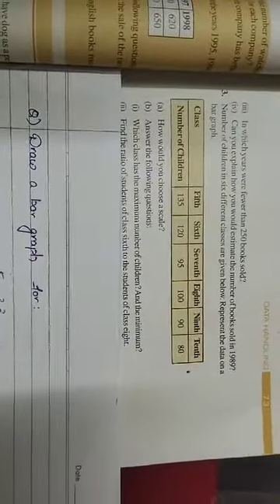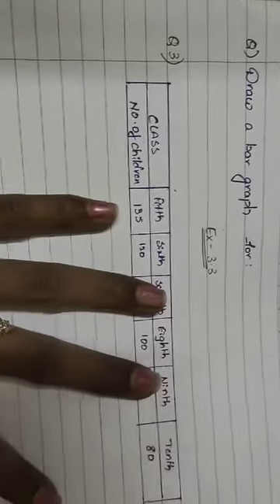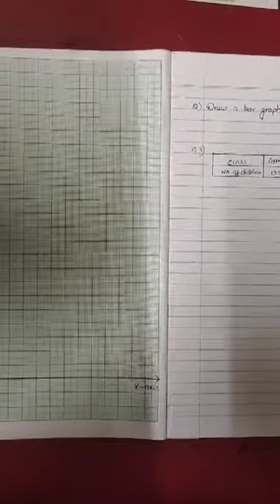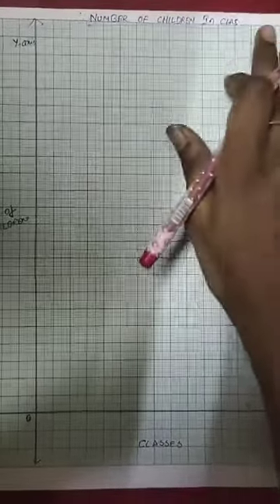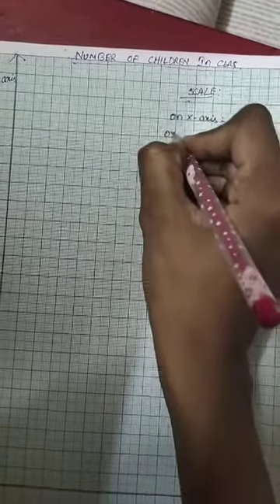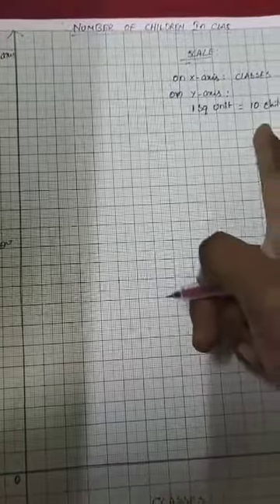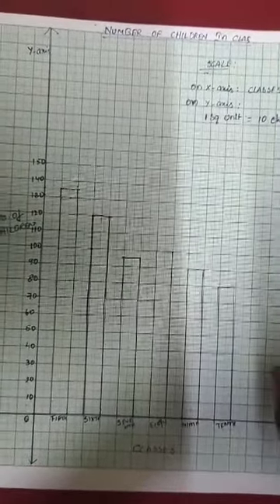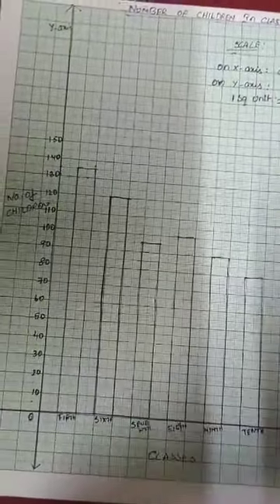Bar graph 1(2)